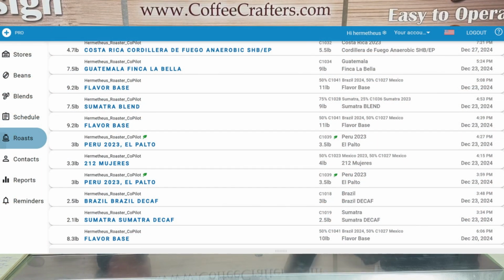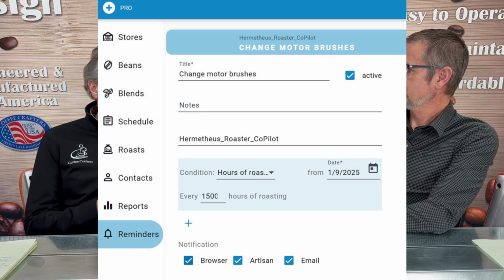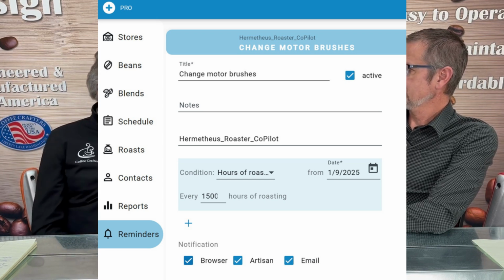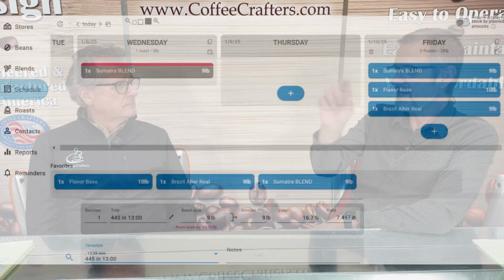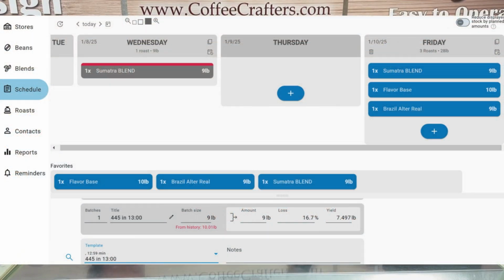Explaining Artisan Plus with Jason Scott from Hermetheus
Jason Scott from Hermetheus explains the features of Artisan Plus Roast Profiling Software.